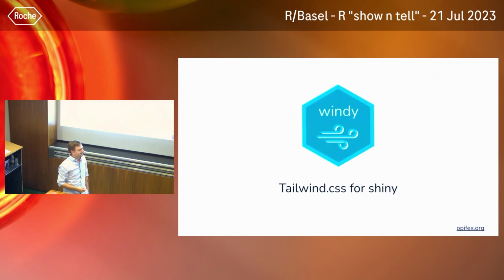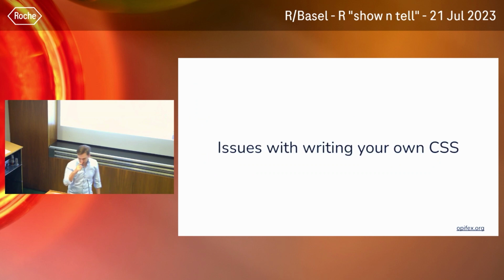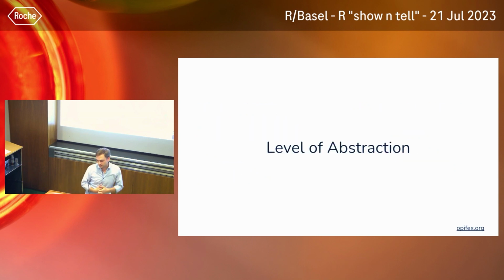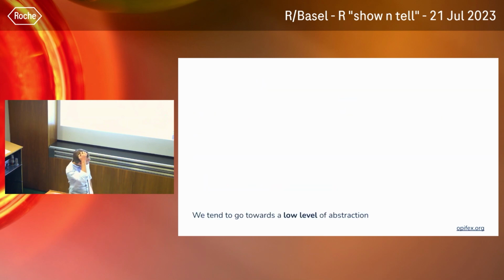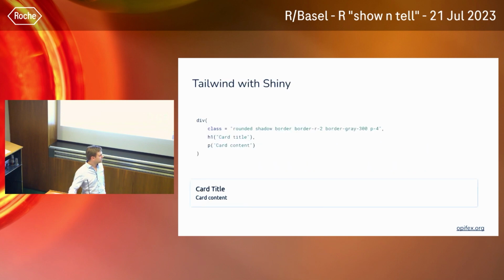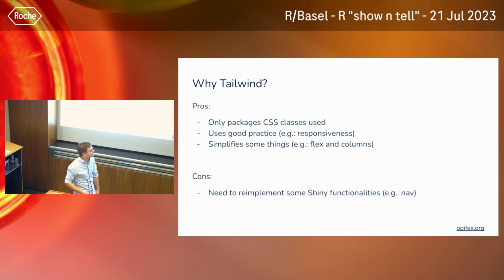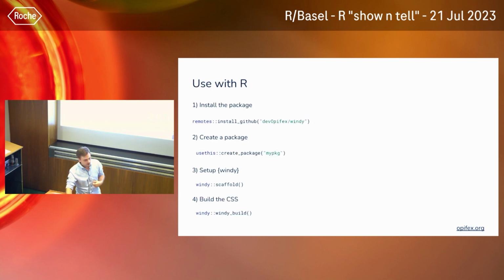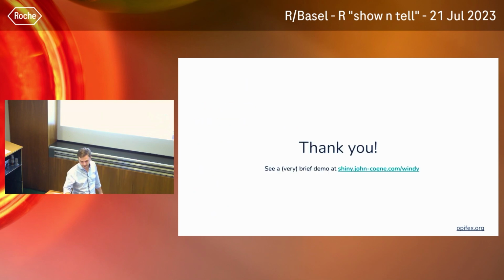Windy tailwind css with Shiny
John Coene

{windy} is a small package to create Shiny User Interfaces with Tailwind.css.
{windy} used only to work with htmlTemplate but now work with standard R UIs: one can now use all tailwind.css classes from ui.R.